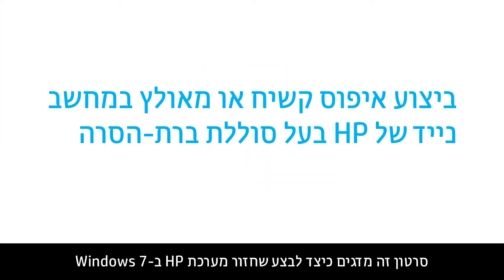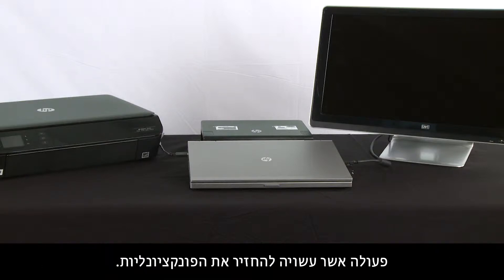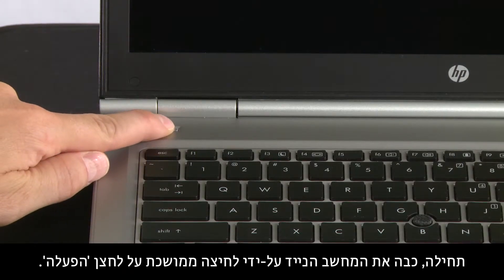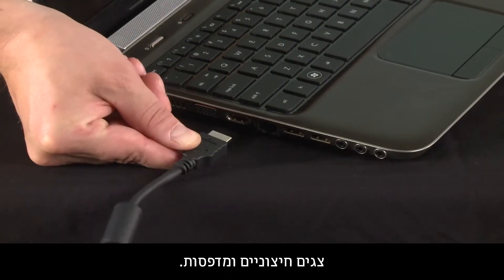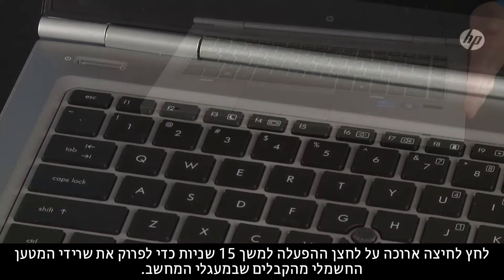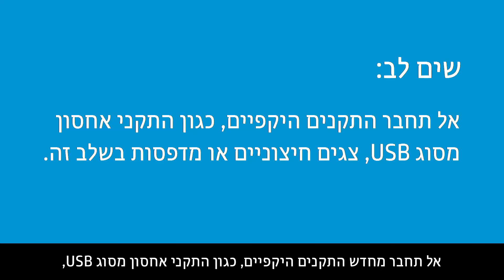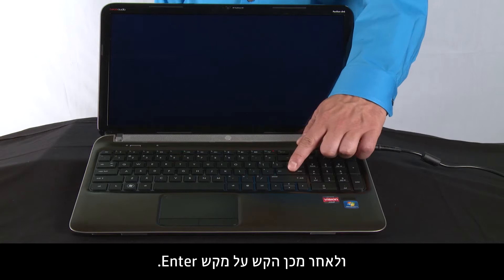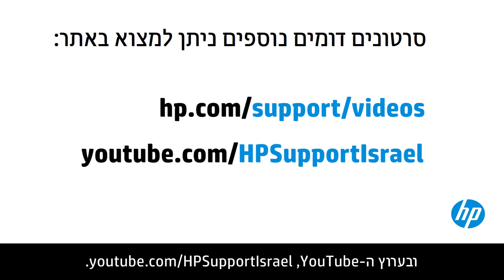ביצוע איפוס קשיח או מאולץ במחשב נייד של HP בעל סוללת ברת-הסרה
סרטון וידאו על ביצוע איפוס קשיח או מאולץ במחשב נייד של HP בעל סוללת בת-הסרה

ניתן למצוא סרטונים שימושיים נוספים באתר hp.com/support/videos באתר hp.com/support תוכל למצוא אפשרויות תמיכה נוספות עבור המדפסת.

סרטון זה נוצר על-ידי HP.